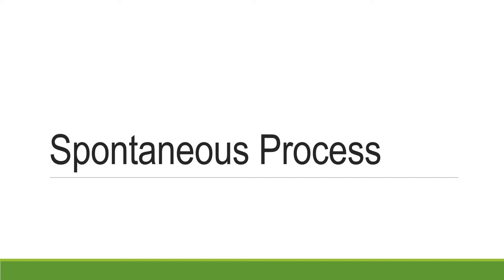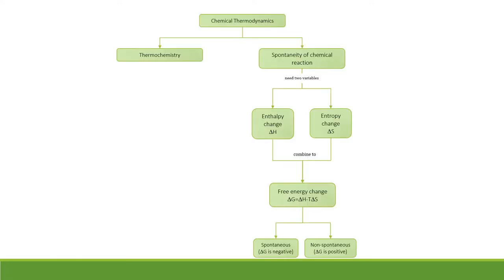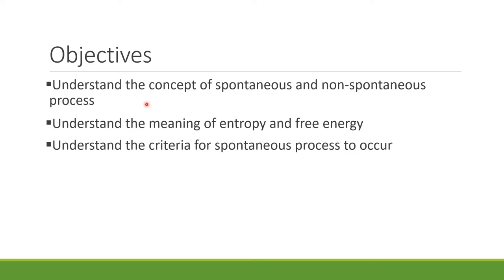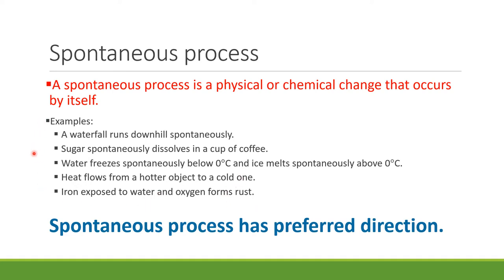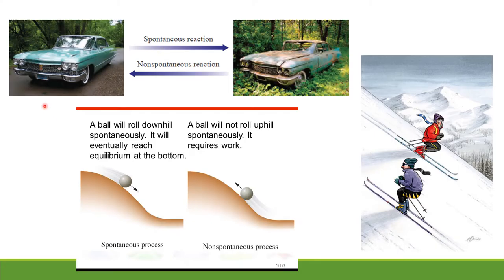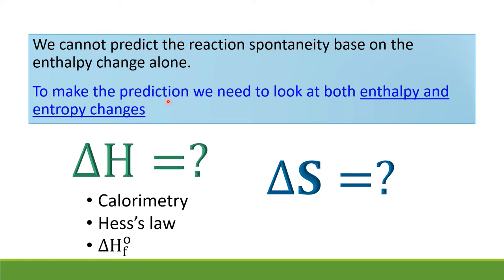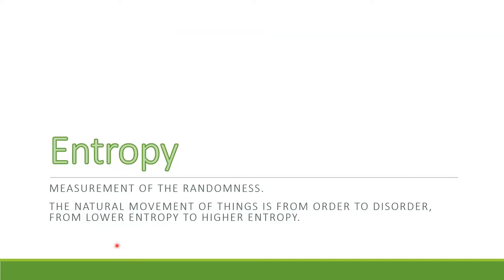Spontaneous Process 1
**This is part of the General Chemistry 2 @Mae Fah Luang University**
Chapter 5: Chemical Thermodynamic
The contents are separated into many videos.
1. Introduction of thermodynamic, the concept of energy, the direction and sign of changes.
2. Enthalpy change
3. Spontaneous process and Entropy  (**This video**)
4. Free energy and spontaneity